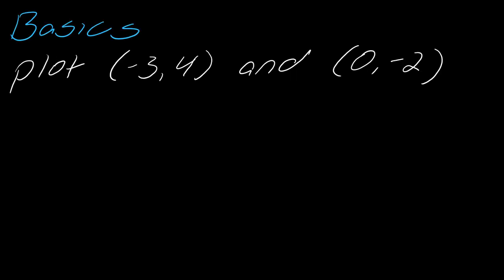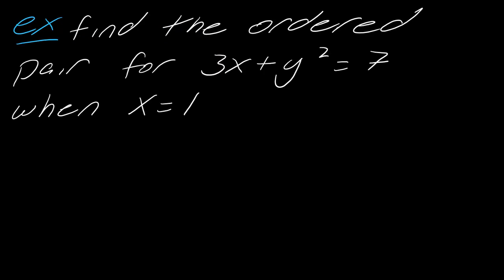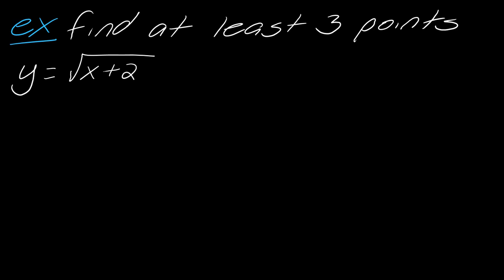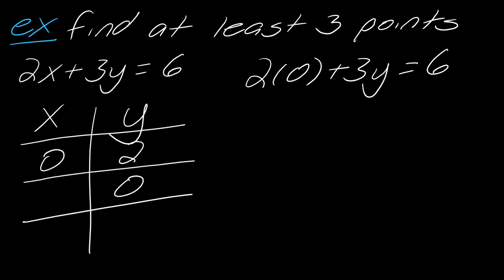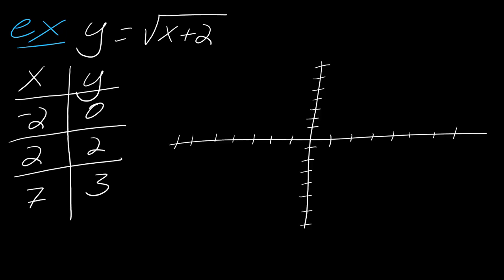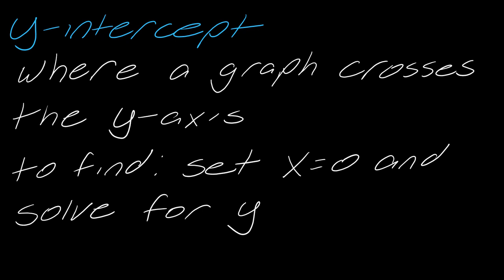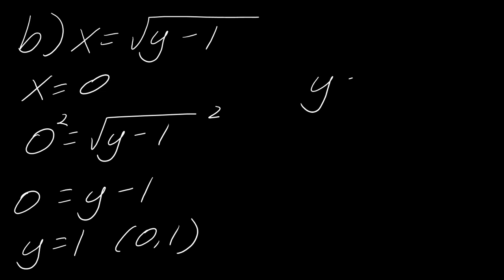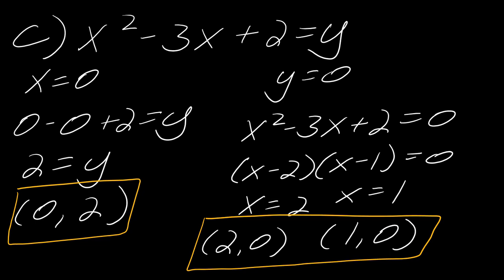Lesson: A Quick Review of Graphing and How to Find Intercepts